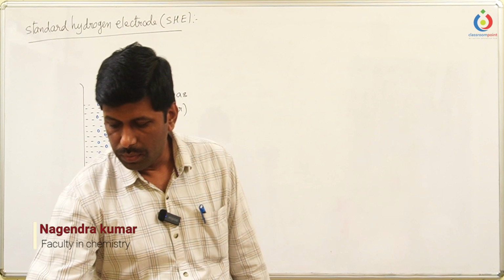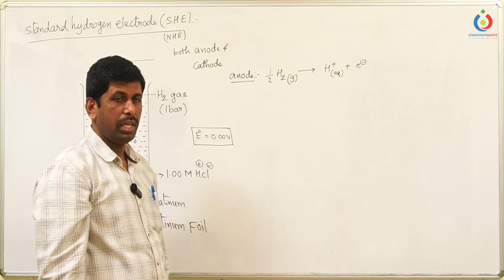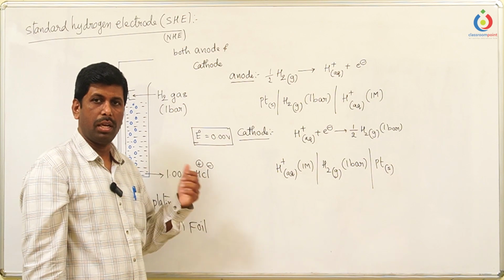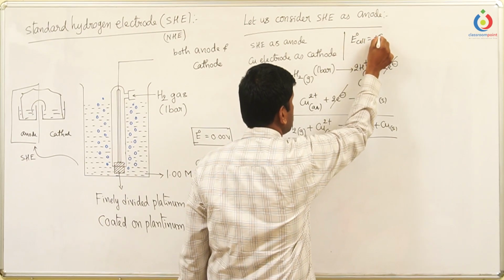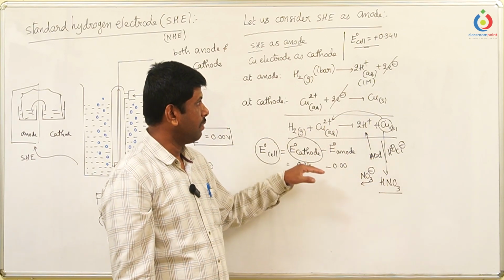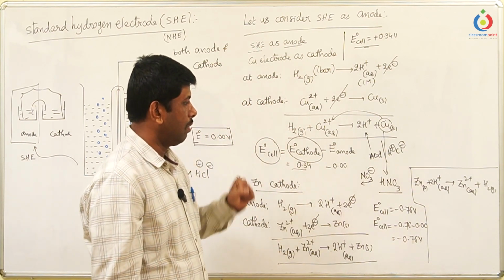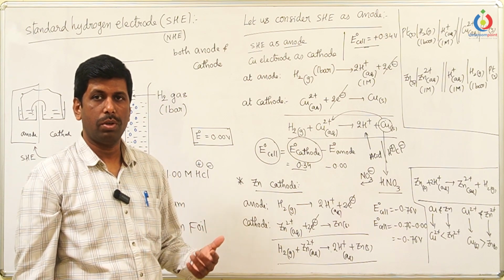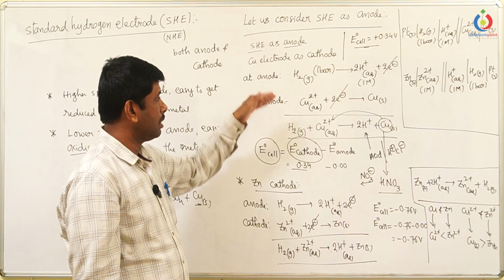Standard hydrogen electrode (SHE)|| Lecture-54